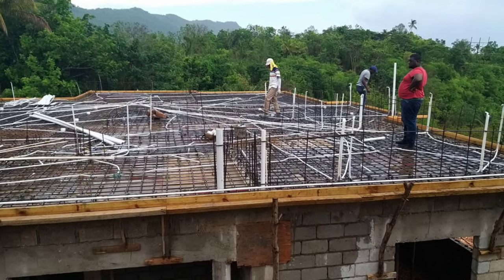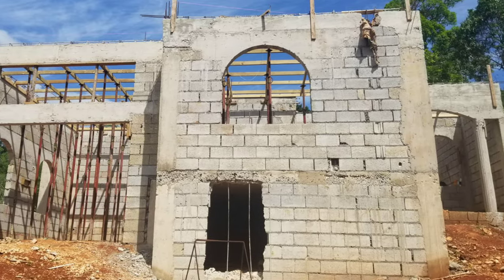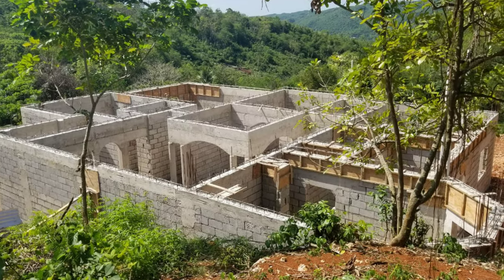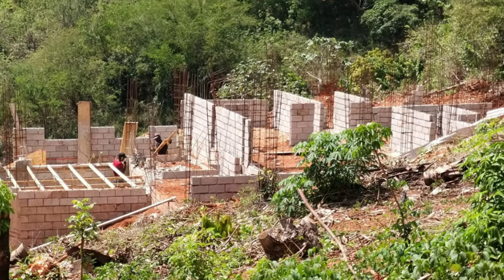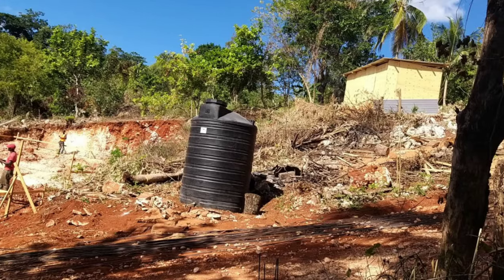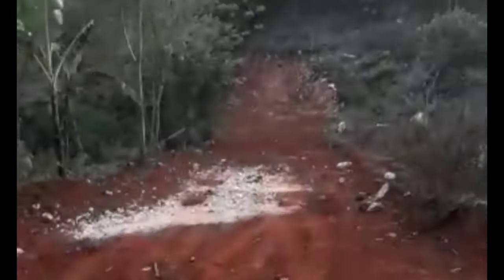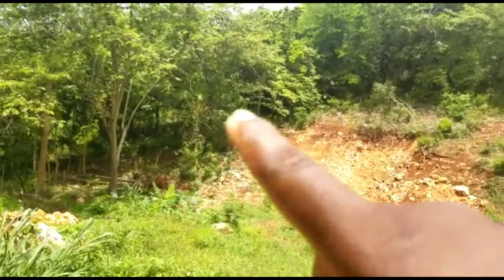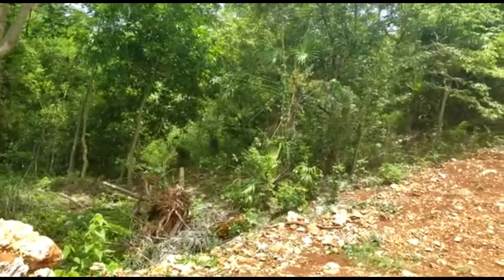The Real Cost To Build A House Concrete House Cheap Part 7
0:00 - intro
0:42 - What Is Steel Fabrication
1:07 - Heavy Duty Steel Lifting Shore
2:33 - Concrete Building Construction

60 LUMBER 2x4x12 WPP
35 LUMBER 2x4x16 WPP
15 LUMBER 2x4x18 WEP
30 LUMBER 1x3x16  ROUGH TREATED
80 PLY FORM 5/8 RED
4 TONS STEEL CORRUGATED 1/2”
2 WIRE BINDING (55lbs)
250 CEMENT CARIB PLUS
50 WASH SAND
50 GRIT 1/2°
100 to 150 Metal Shores
44 NAIL WIRE 3"
44 NAIL WIRE 2 1/2"
44 NAIL CONCRETE 3"
25 OCTAGONAL BOX METAL
200 ELECTRICAL CONDUIT 3/4" 20MM
200 ELECTRICAL COUPLING 3/3" 20MM
20 ELECTRICAL CONDUIT 1" 2.5MM
20 ELECTRICAL COUPLING 1" 2.5MM
5 ELECTRICAL CONDUIT 1 1/4" 32MM
2 ELECTRICAL BEND 1 1/4" 32MM
6 PVC PIPE 20FT 3" DRAIN
10 PVC PIPE 20FT 2" DRAIN
10 PVC PIPE 1/2 PRESSURE
18 CPVC HOT WATER PIPE 1/2"
20 PVC BEND 2"x90
 20 PVC ELBOW 1/2"x90 SxS
20 CPVC ELBOW 1/2°x90"
15 PVC COUPLING 1/2"
10 PVC COUPLING 1/2" SxS
6 PVC TEE 1/2" SXS
6 CPVC TEE 1/2"
2 MULTIPURP WELDON PT
10 PVC BEND 3"x90